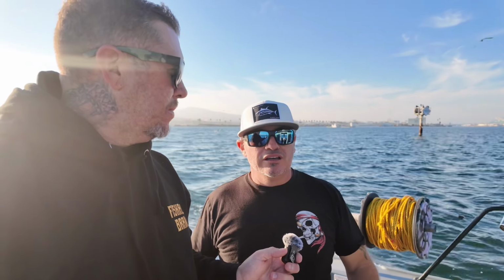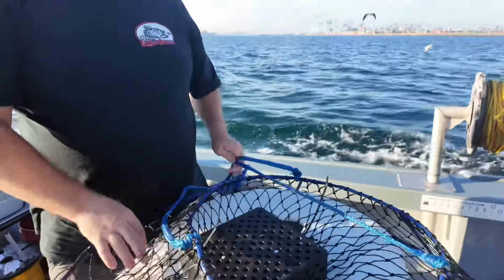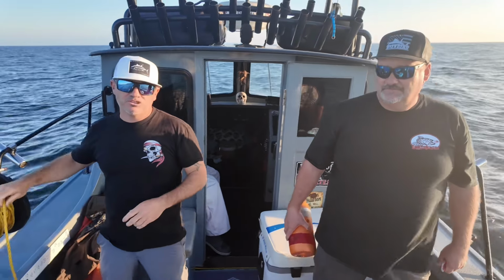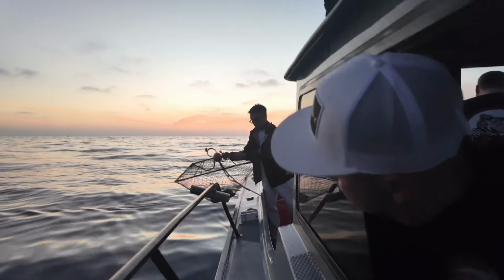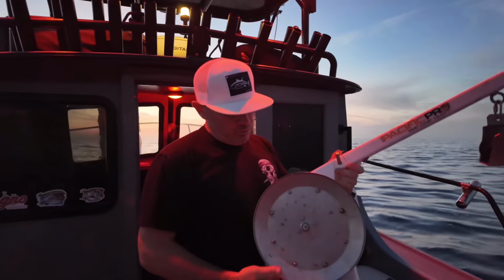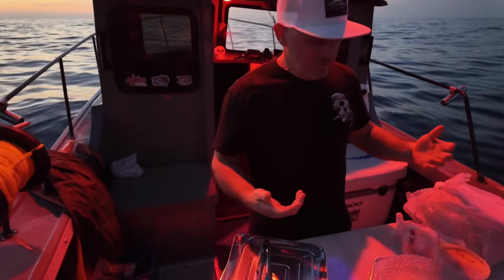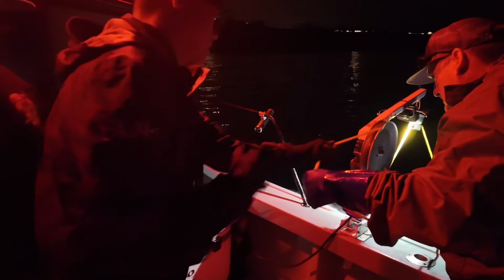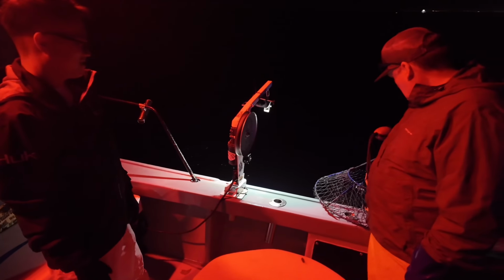How to get lobster limits- Tips and tricks with RogeZac Sportfishing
Whether you want to charter the boat privately for a group or you want to get on an open party trip, we have you covered. We have two boats to choose from depending on your needs. We are a full service charter which means you show up with a California Spiny Lobster report card and we take care of the rest. All of the gear, bait and tackle needed are included with every trip. Book your trip today Rogezacsportfishing.com . We look forward to seeing you!!

Capt. Roger